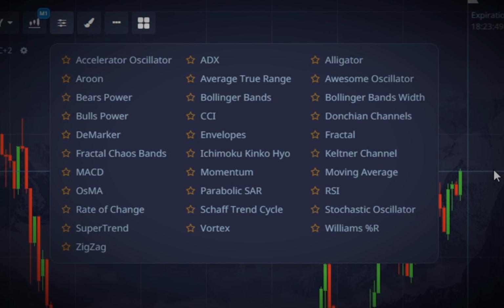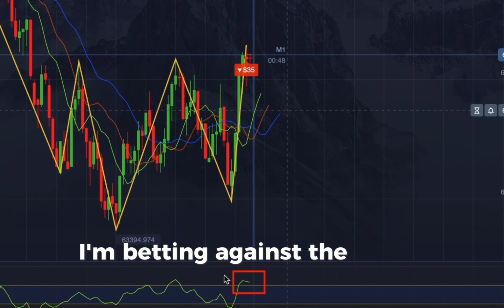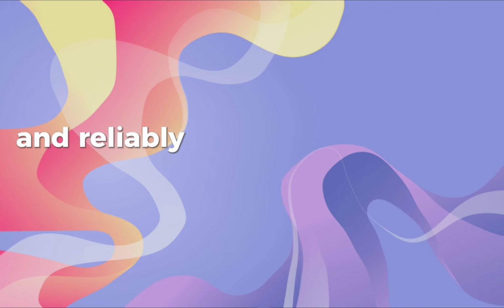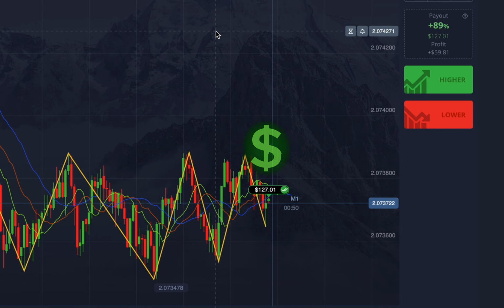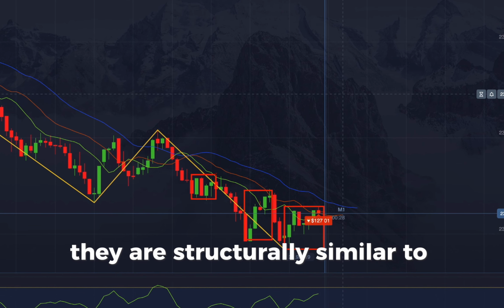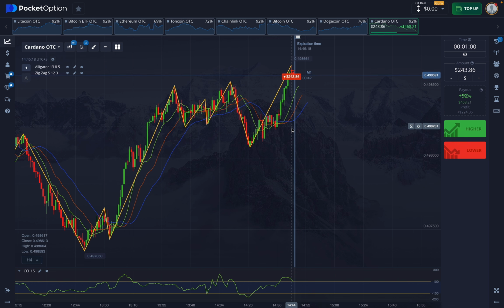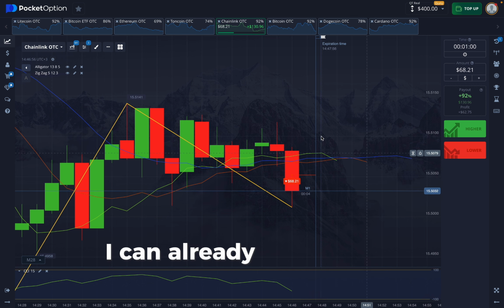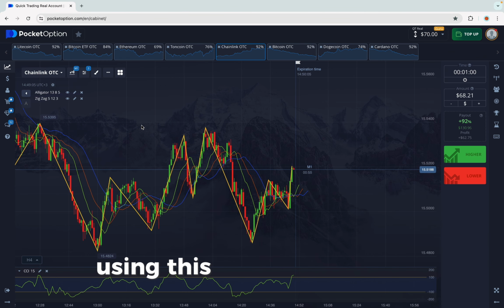HOW TO MAKE $45K FROM $30 USING POCKET OPTION! | BINARY OPTIONS STRATEGY